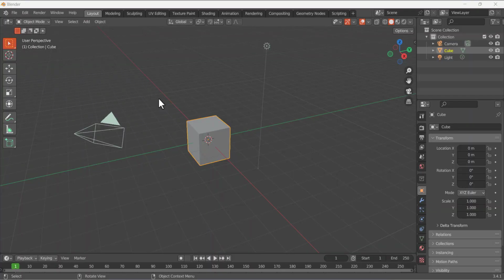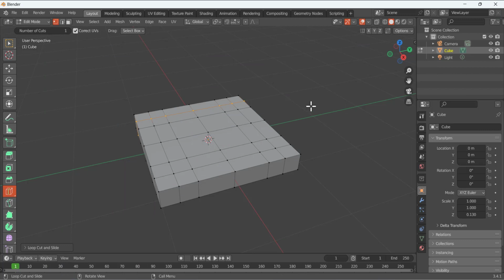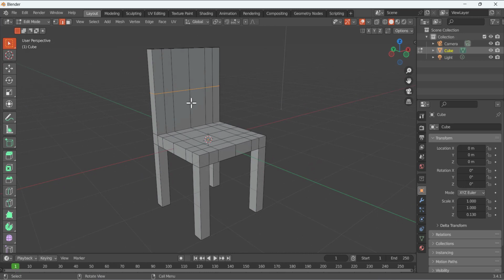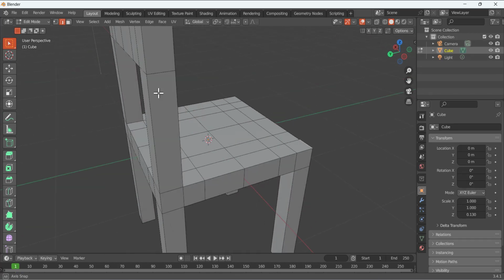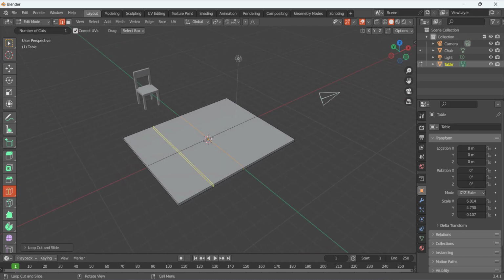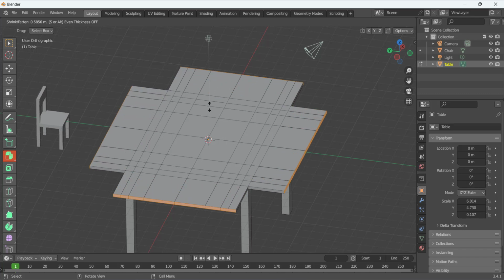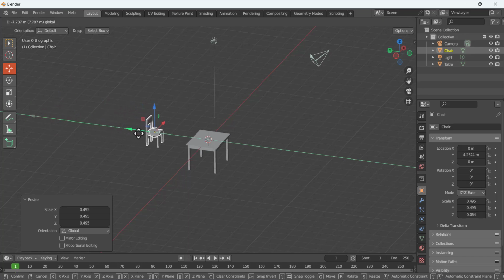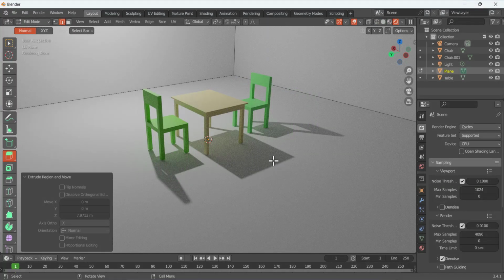Blender Absolute BeginnersTutorials | Day 1 Tutorials for Blender | 3D Modeling in Blender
I Explain the basic of 3D modeling in Blender.Get Started with this video and follow the tricks explained in the end of video for beginners.